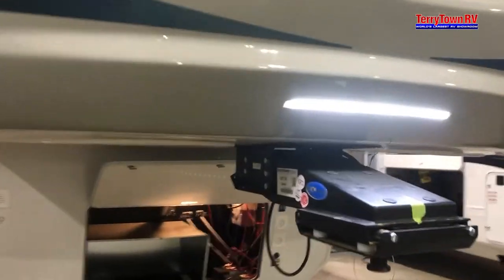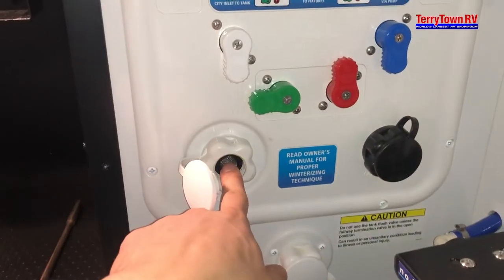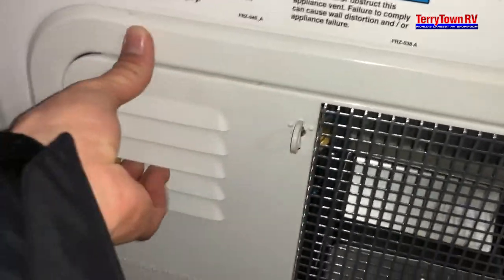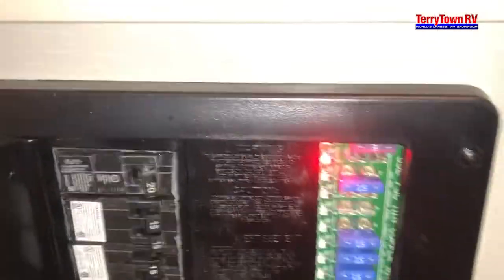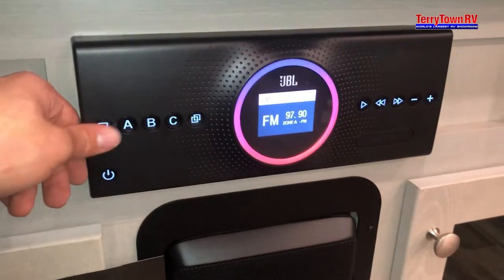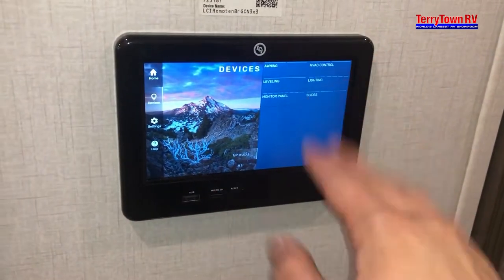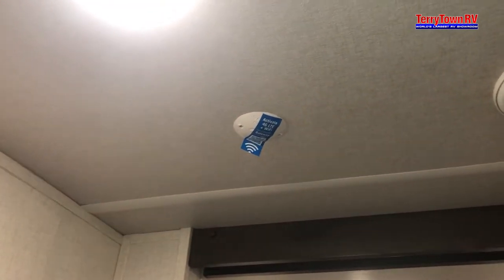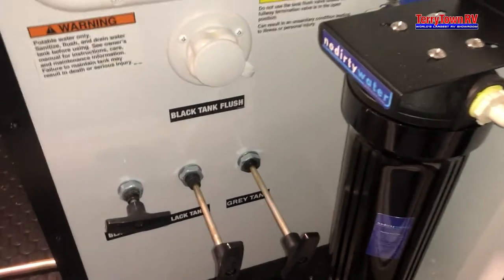2022 Palomino Columbus 384RK Orientation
Stock: #42736